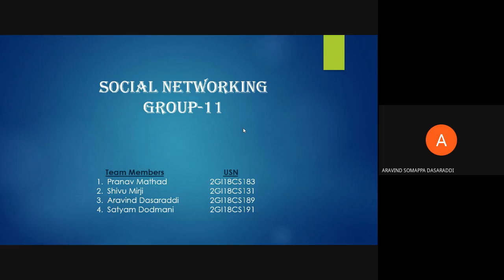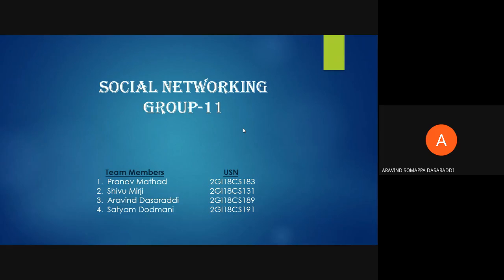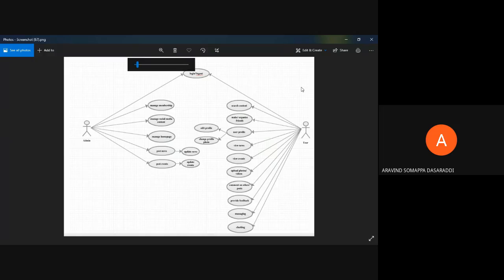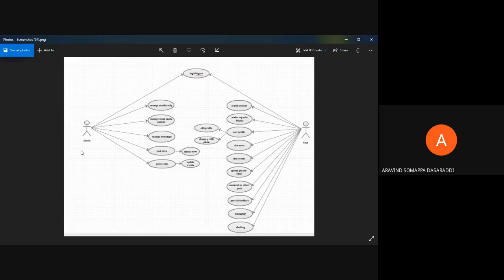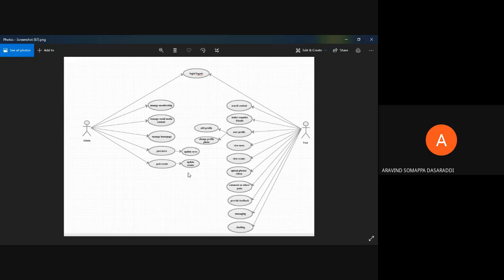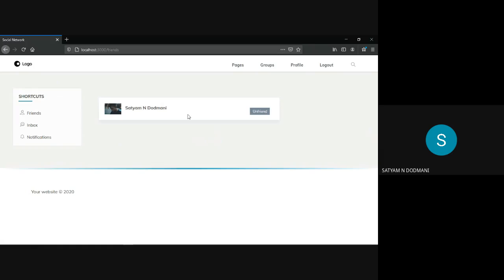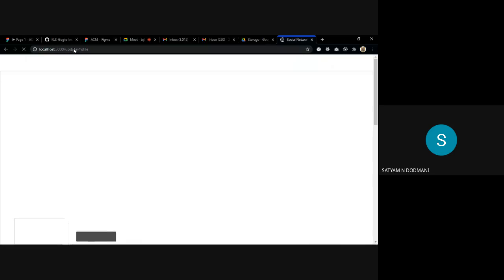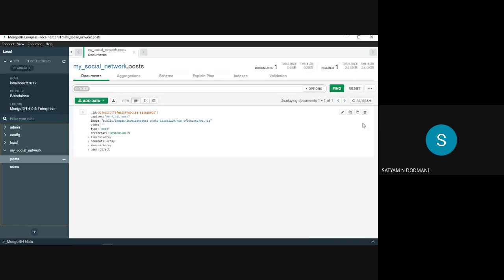Group_11_Satyam_2GI18CS191_Social_Networking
Social Networking Application Demo;
Satyam N Dodmani      2GI18CS191
Aravind Dasaraddi        2GI18CS189
Pranav Mathad              2GI18CS183
Shivu Mirji                       2GI18CS131